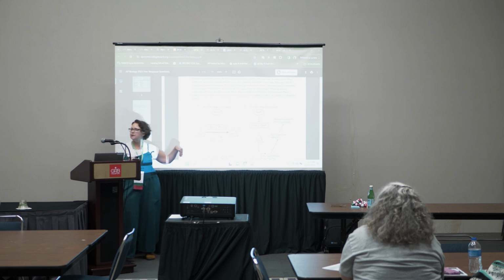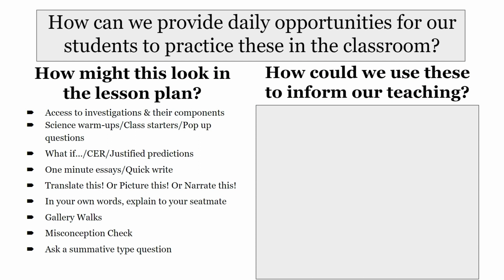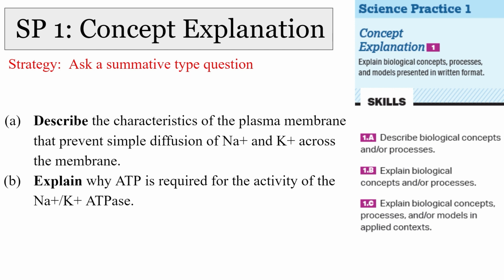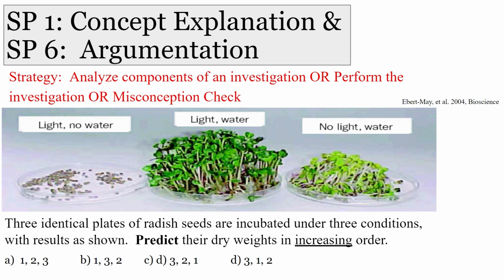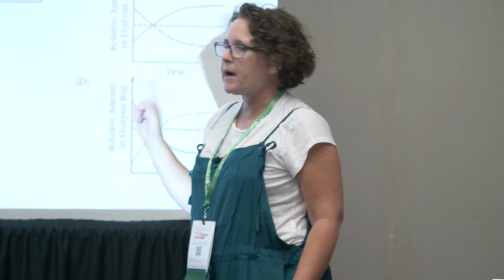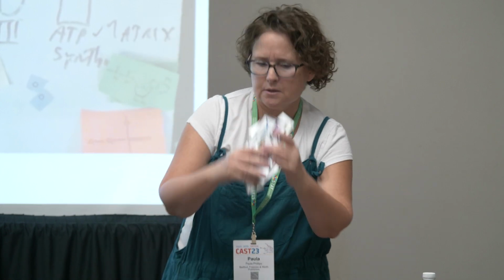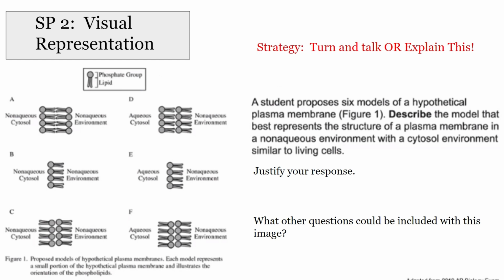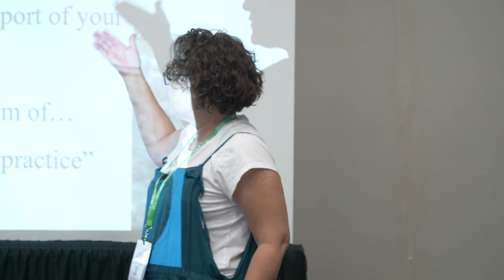Teaching Science Practices: Effective Engagement in the Study of AP® Biology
The  AP® Biology course is inquiry-based, and 4 of the 6 free-response questions on the year-end exam involve the process of science. This session will provide ideas, bell ringers, and activities for numerous opportunities to practice the process of science throughout the school year. It will also provide hands-on approaches for students to model important processes providing opportunities for formative assessment, making connections, and supporting scientific arguments. Presented by Paula Phillips, Lansing High School, NY. Co-Author of the Teacher’s Edition for Biology for the AP® Course at CAST23, Houston, TX.